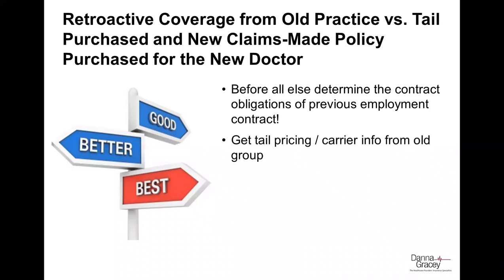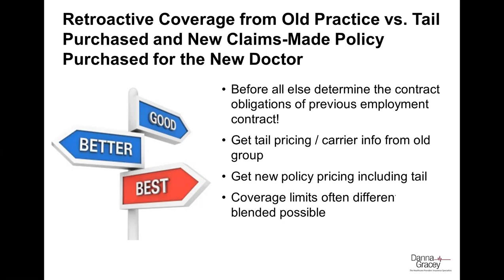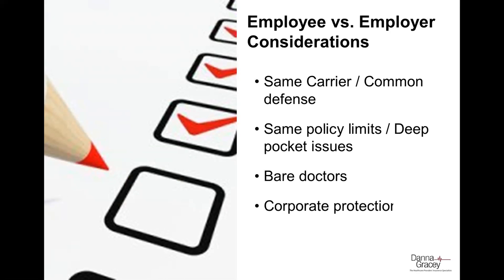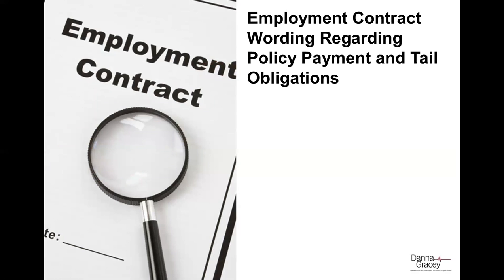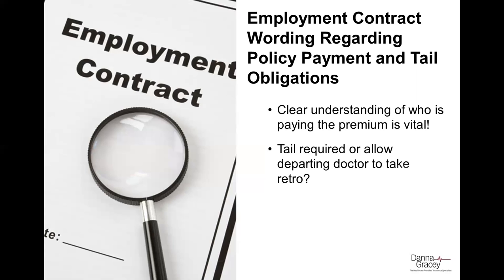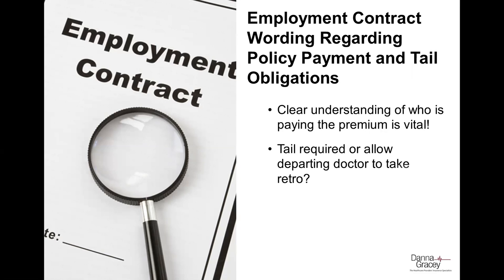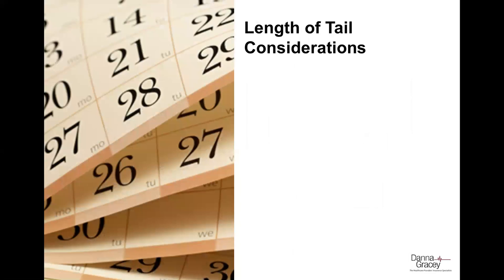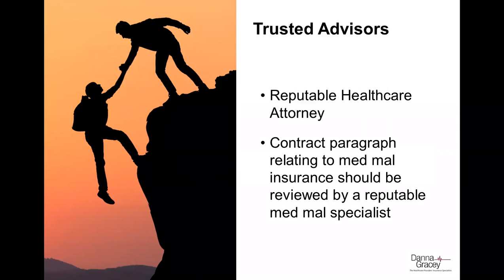Growing Your Practice: Malpractice Insurance Ramifications of Adding a Physician to Your Practice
Whether it's due to a change in employment, relocating to a new state, or the sale of your practice, every doctor will need to evaluate malpractice insurance options at some point. If you aren't careful, you could end up paying thousands more than someone who proactively works with a true malpractice insurance expert. Worse, you may find out that you did not secure the proper coverage after you are named in a lawsuit.

Our webinar will cover:
Contract obligations and suggested points
Tail Policy details
Coverage limits: higher or lower?
Whether to choose a new policy to include retroactive coverage or not